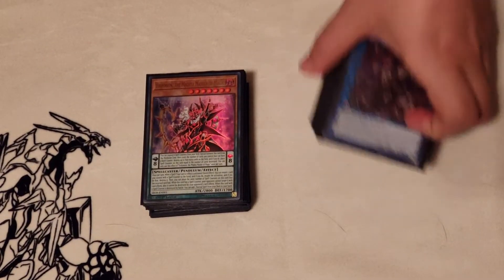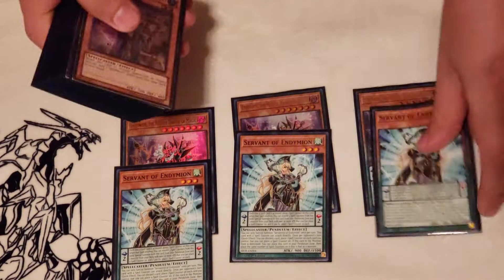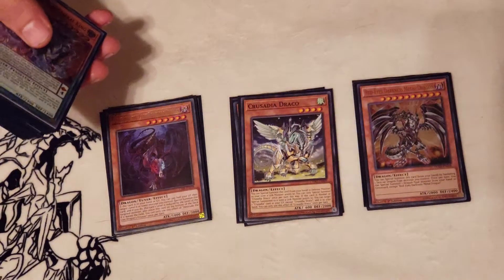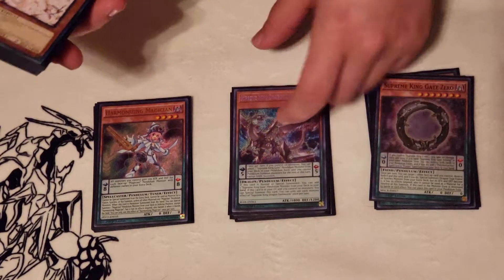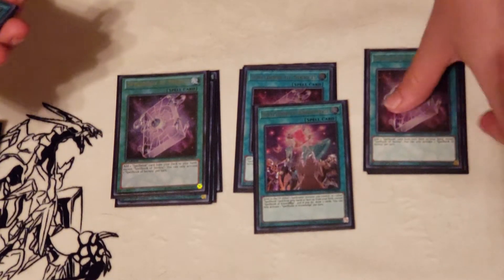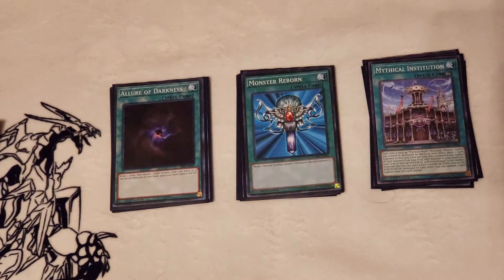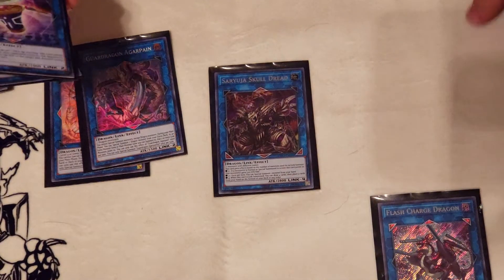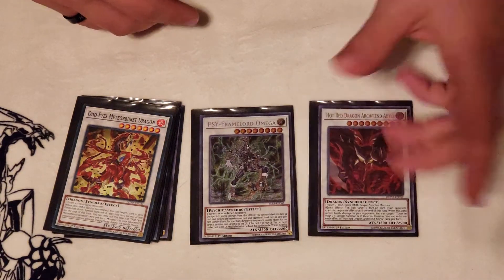Yugioh Endymion-Spellbook Deck Profile! May 2019!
This is my take on the new Endymion pendulum deck